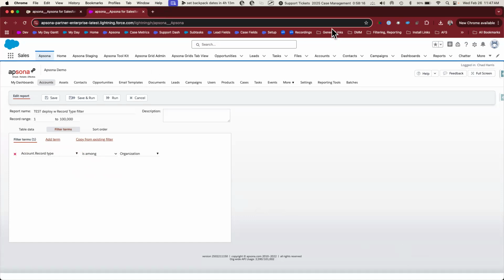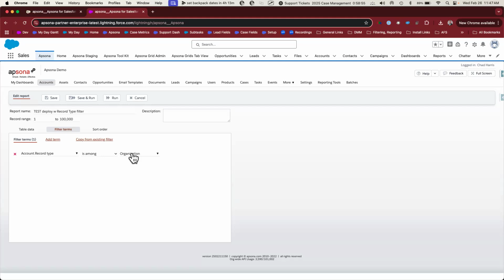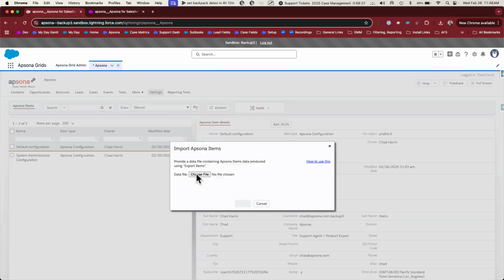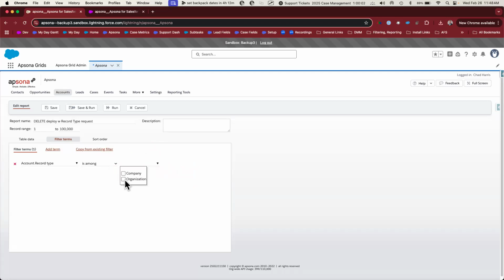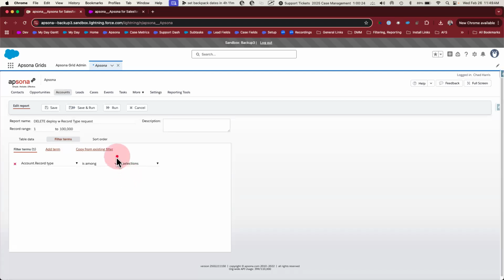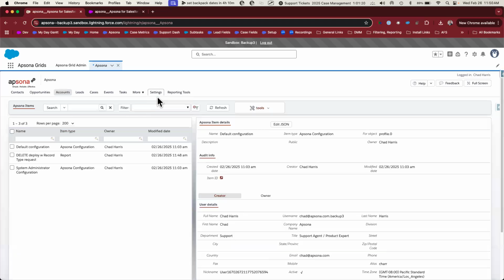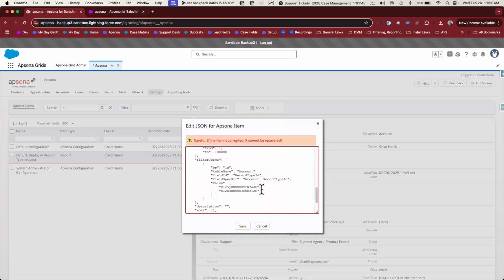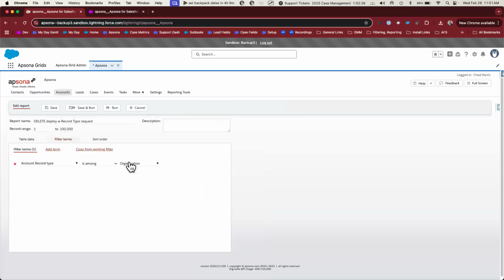Episode 17: How to Deploy Apsona Items with Lookup Field Filters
When deploying Apsona Items that include filters based on lookup fields, extra steps are required after deploy. This video discusses these scenarios in depth. For more information about deploying Apsona items, see this support article and this video